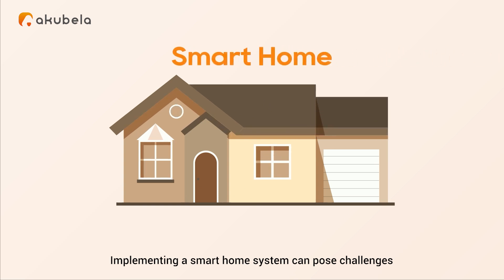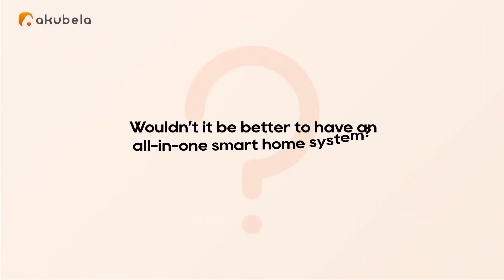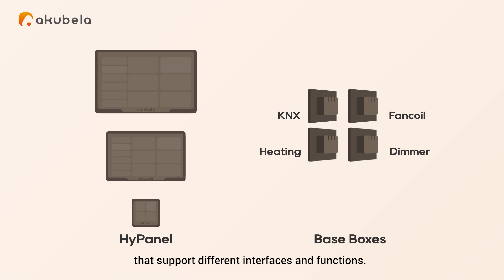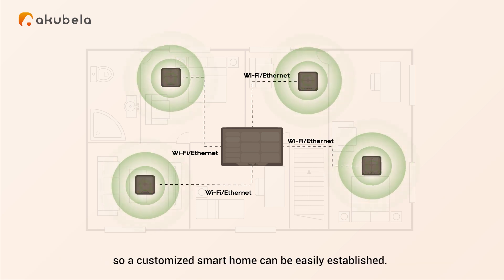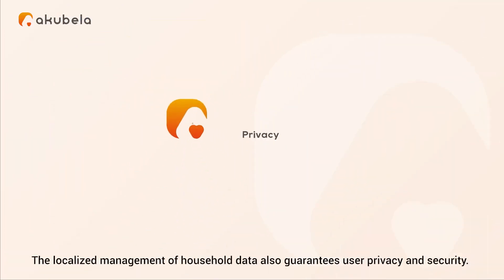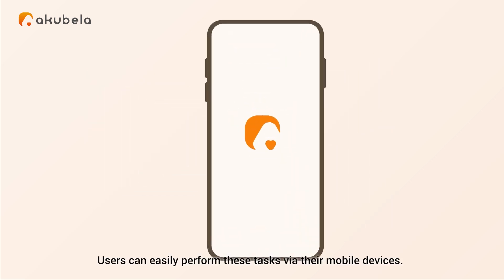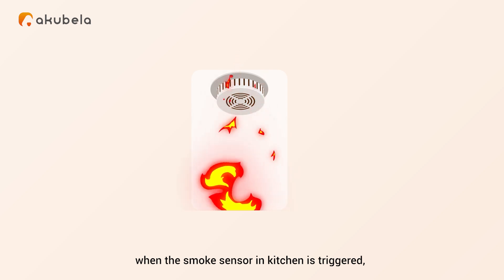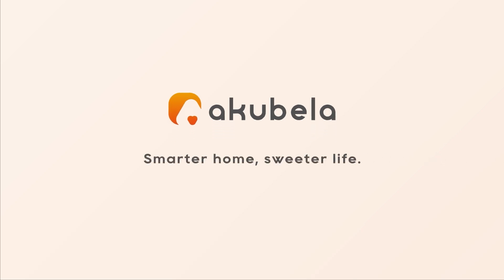Akubela Smart Home: Connect and Control Your Entire House | Cohesive Technologies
Implementing a smart home system can be complicated, with different protocols and separate systems. Akubela Smart Home simplifies this with its HyPanel Series.

Each HyPanel acts as a central hub, supporting KNX, Zigbee, Bluetooth, and WiFi/Ethernet connectivity. This modular design allows for easy integration of various smart devices, regardless of brand. Interconnected HyPanels create a cohesive network, ensuring a reliable, flexible, and secure smart home experience. With easy installations and customizable automation, Akubela Smart Home offers unmatched convenience and connectivity for both users and installers.

Cohesive Technologies offers a free Consultancy & Demo of the Product & Services permitting you to experience it earlier to making your choice. Experience the power of VoIP Technology.